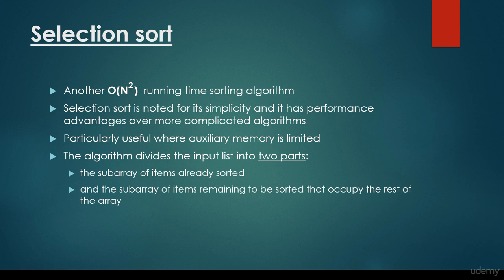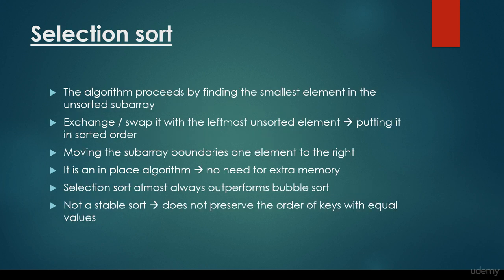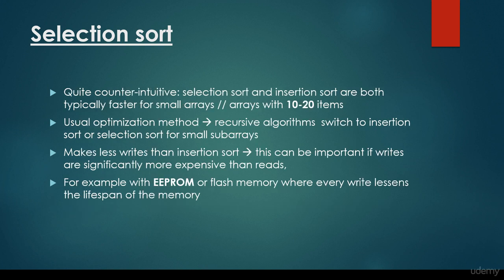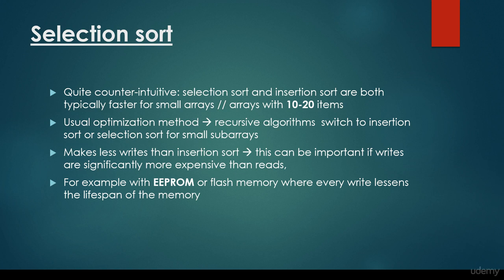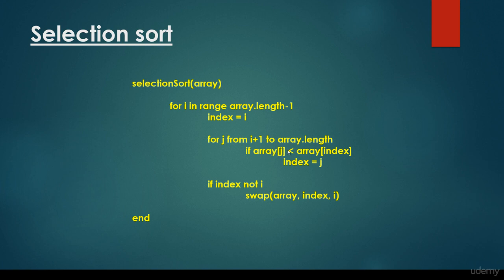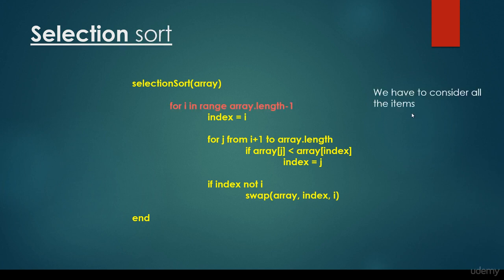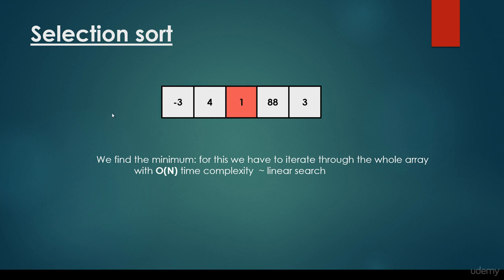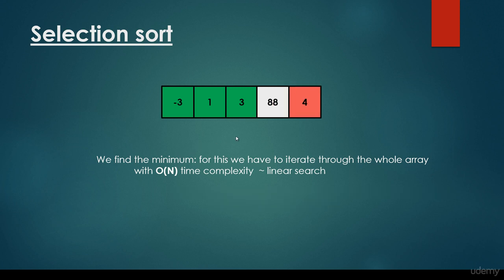Selection sort in data structure